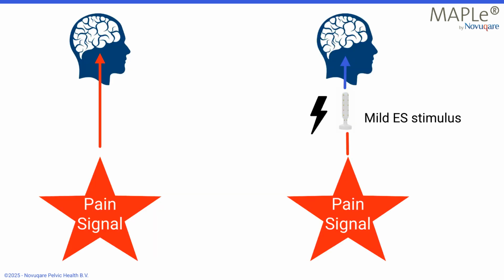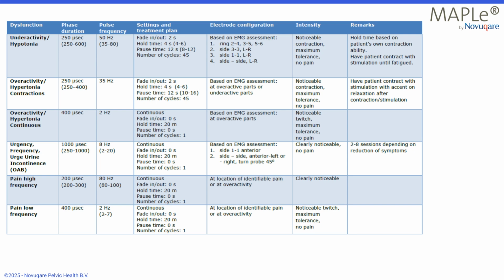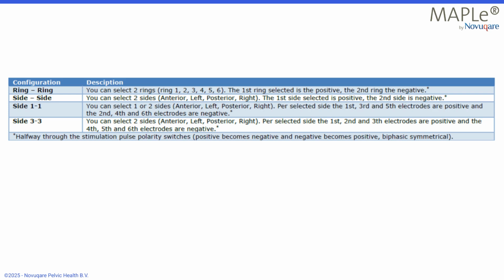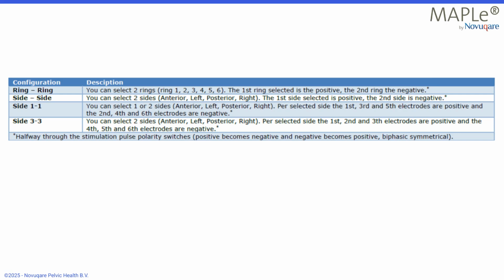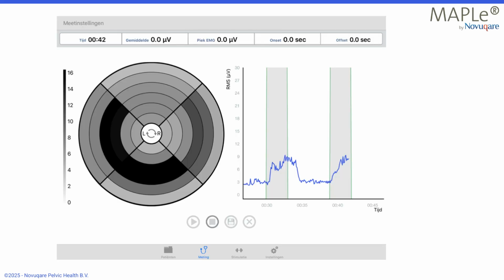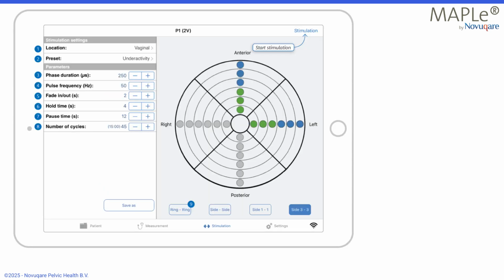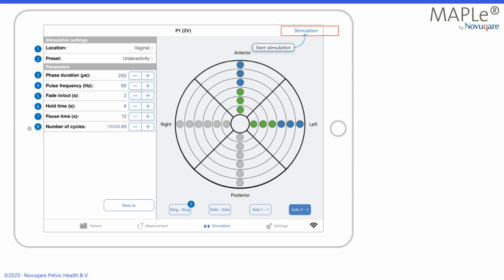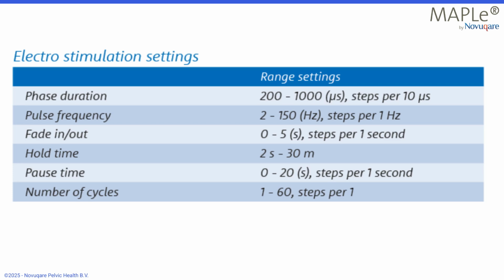MAPLe ENG ES